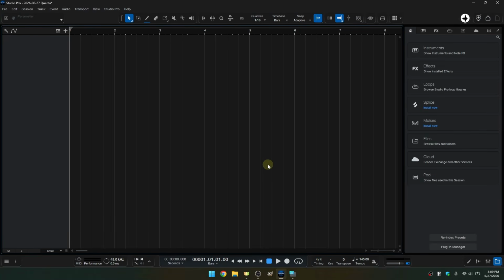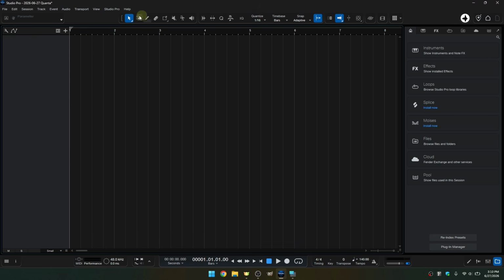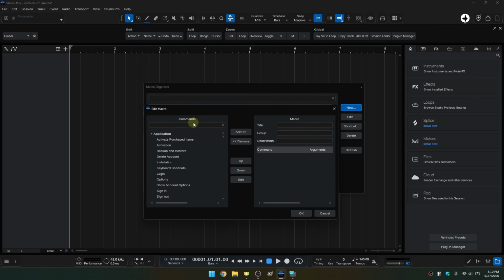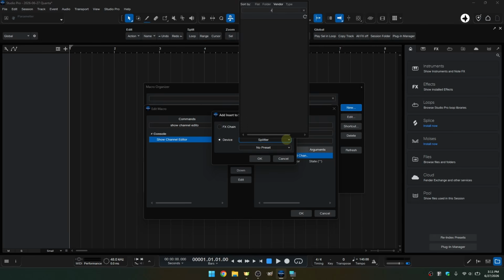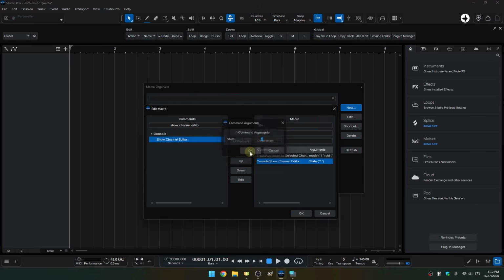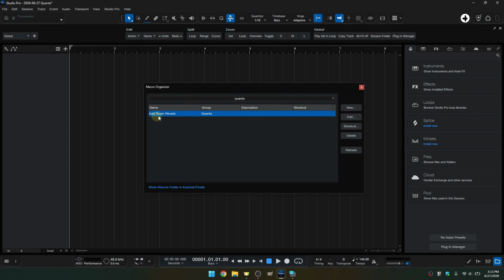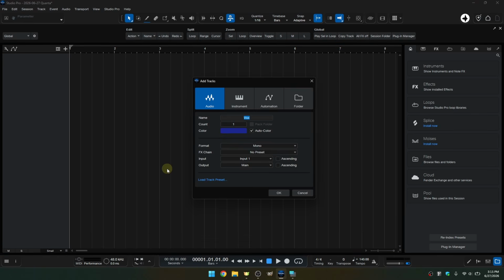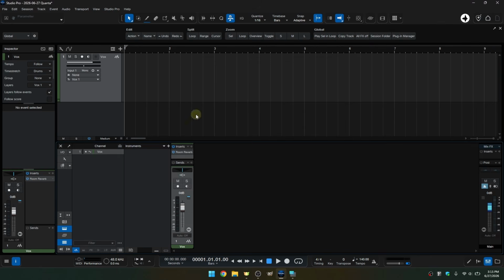Studio Pro 8.1 | Add FX Plugins with Shortcut Keys!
In this Studio Pro 8.1 tutorial we take a look at how to add specific FX plugins to your tracks and channels using only shortcut keys.